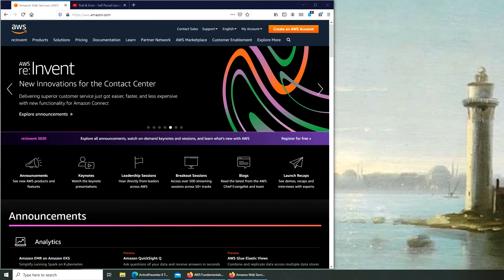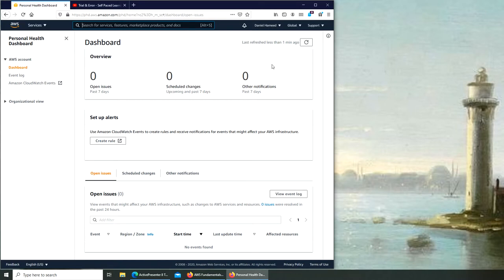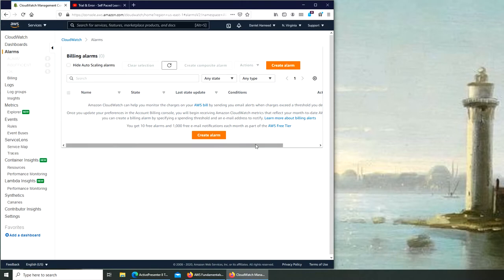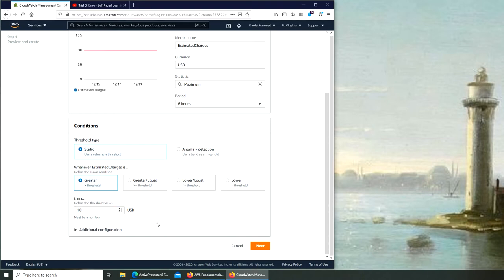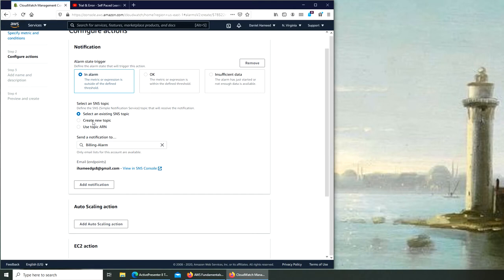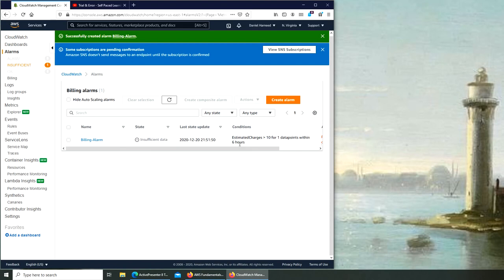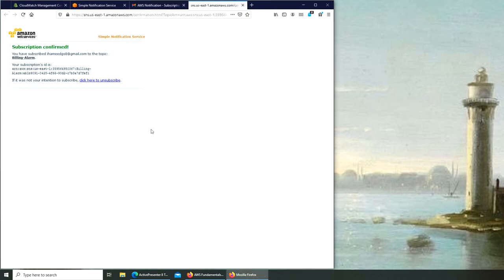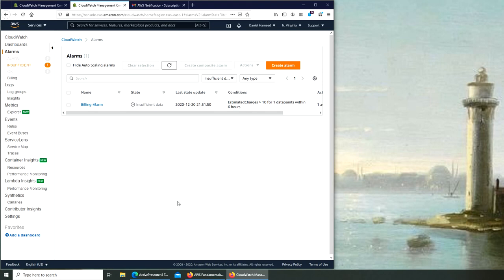AWS - Cloud Watch - How to setup Billing Alarms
in this video I am setting up a billing alarm to send me a notification if my bill goes over a certain dollar amount